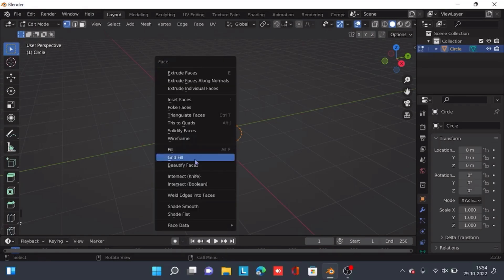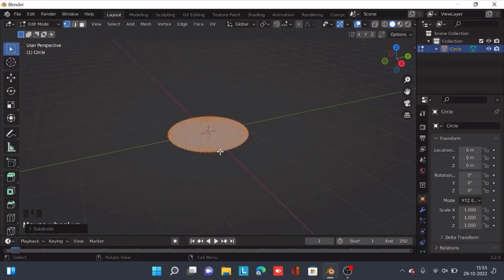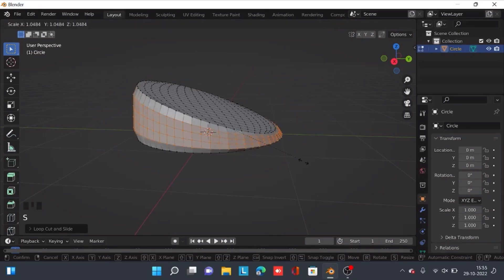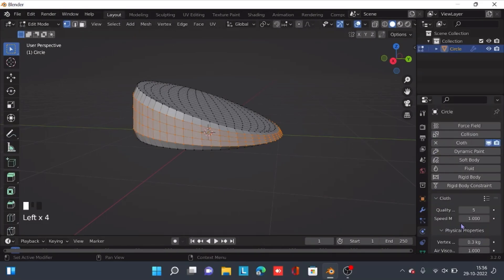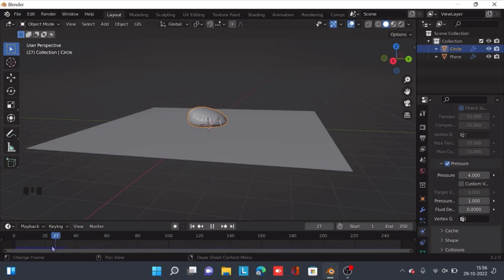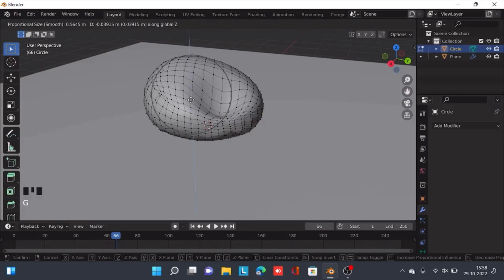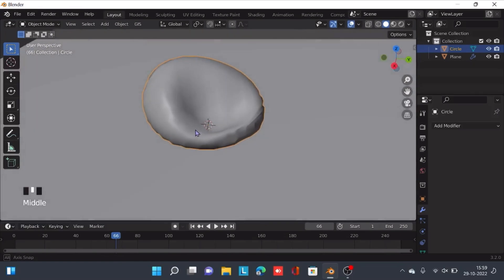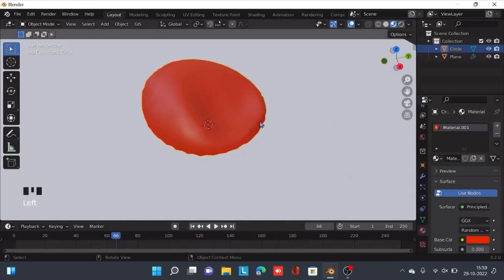How to make a bean bag in Blender | Blender Tutorial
Links⬇️

Social

Timelines⬇️

0:00 - adding the mesh we need
0:09 - started modelling it
3:04 - colouring the bean bag
3:09 - final look